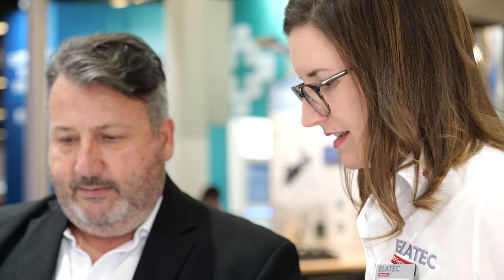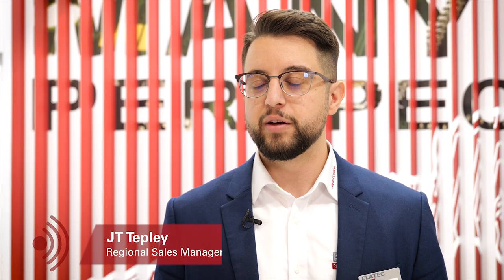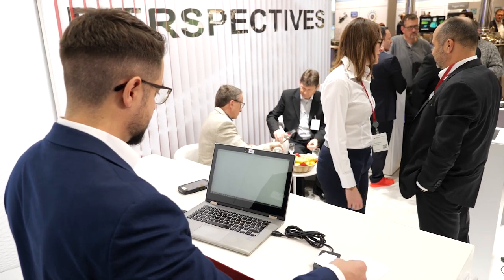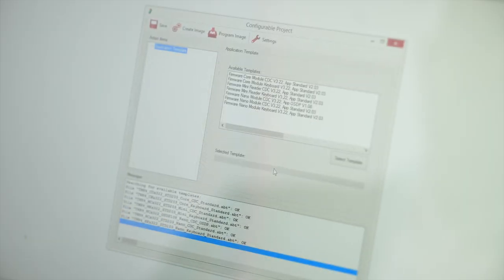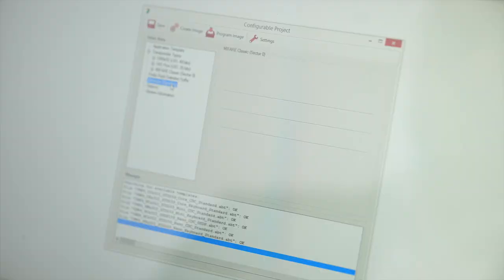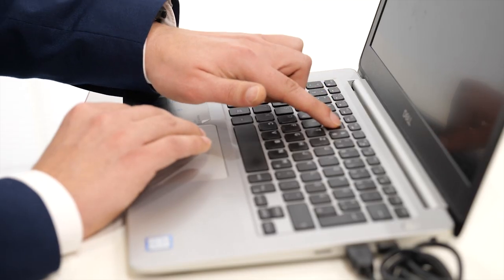ELATEC at embedded world 2020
ELATEC is your leading global provider of solutions related to short range wireless readers/writers. As a reliable partner, we offer you the best products, processes and services for your business. You will always be satisfied when you choose ELATEC, because our combination of experience, technology leadership and comprehensive service is one-of-a-kind.

We are and will remain right at the forefront. For you.